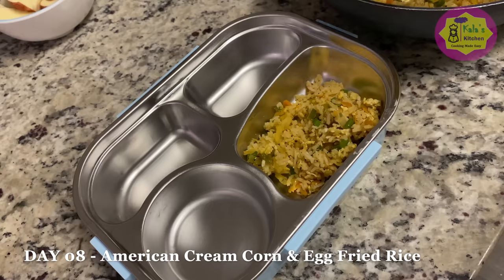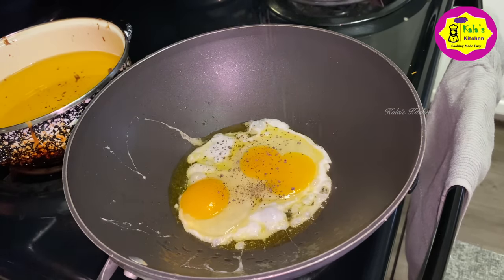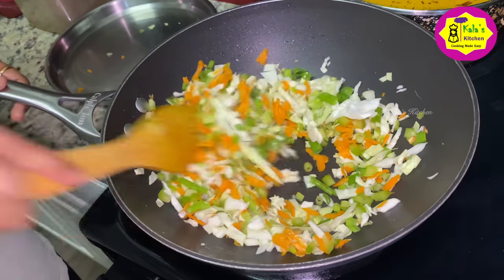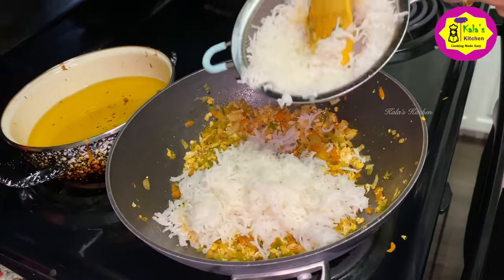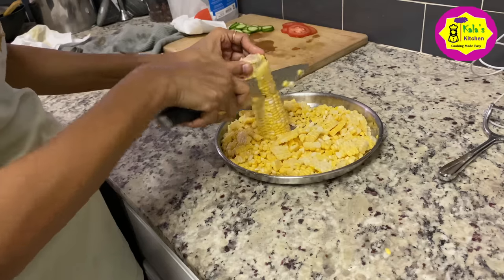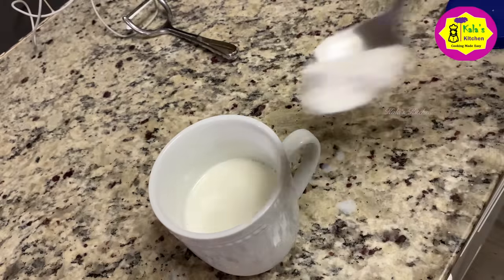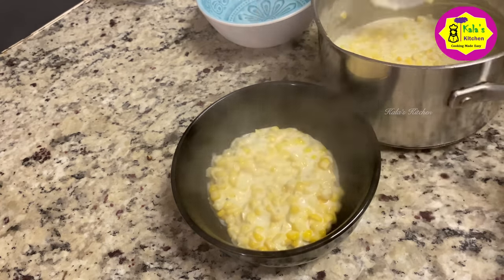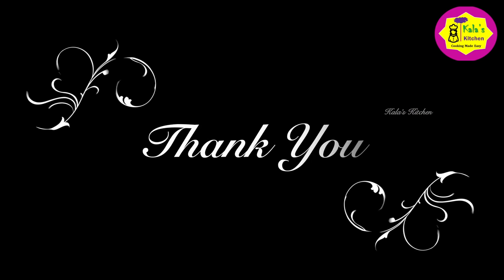Kids Lunchbox Menu - Day 08 / American CREAM Corn / Egg Fried Rice / Kala's Kitchen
Video features breakfast and Kids lunchbox along with recipes. I made American Cream Corn for morning breakfast and Egg fried rice for his Lunchbox. Hope you guys like this video.